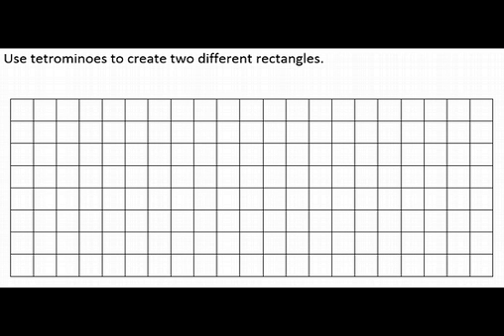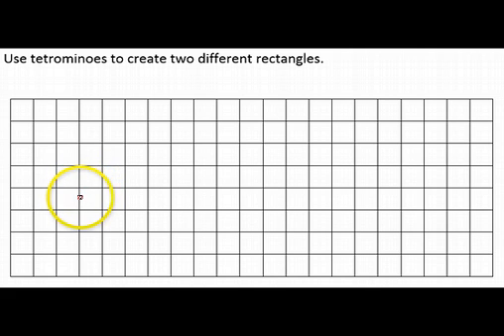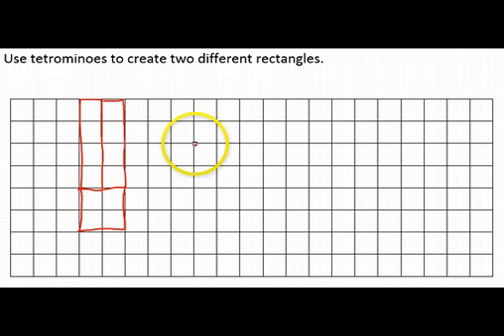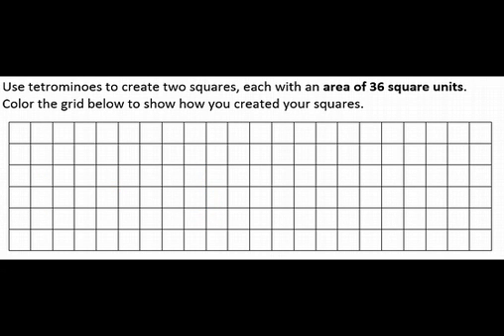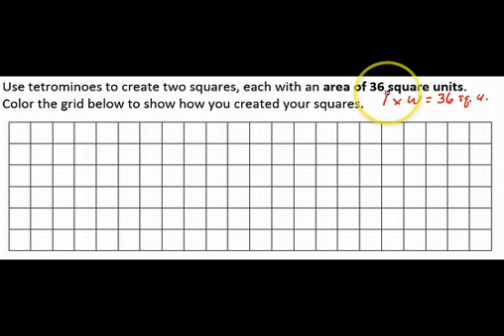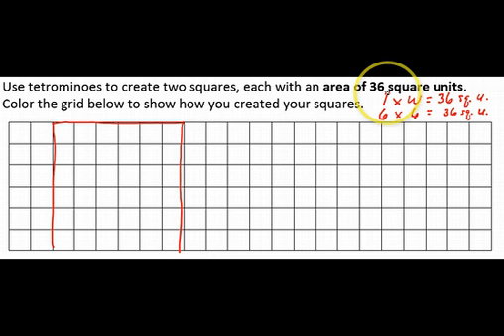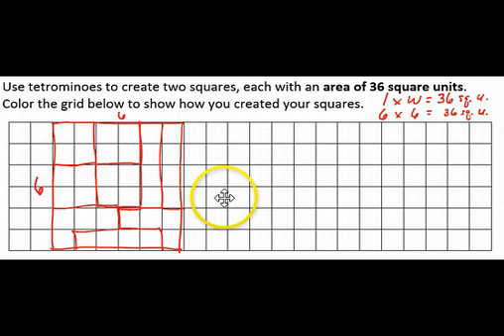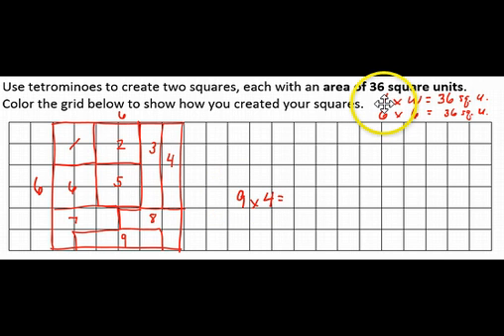G3 M7 L7 Tutorial